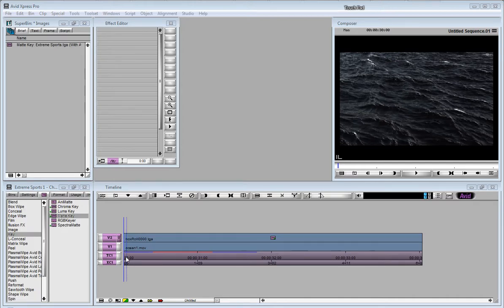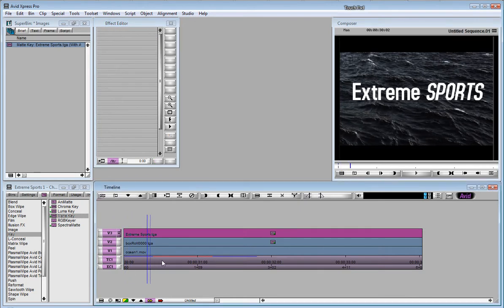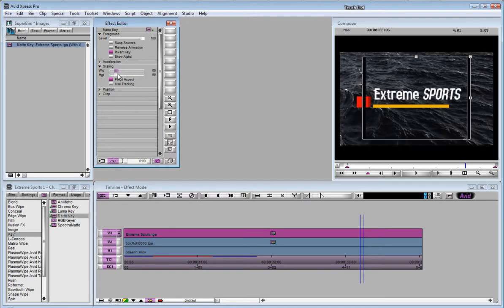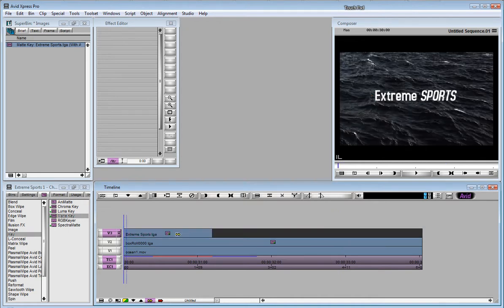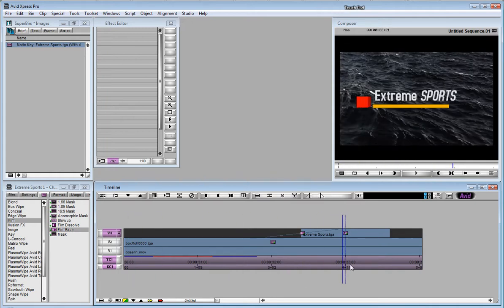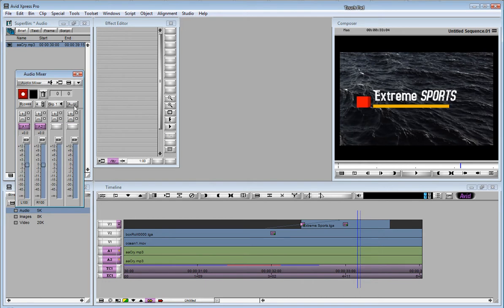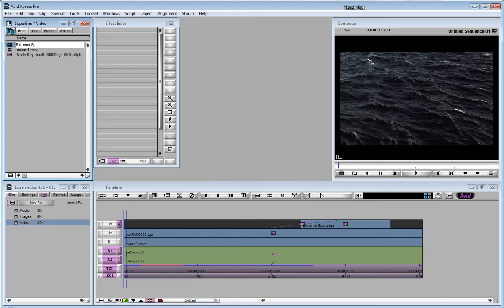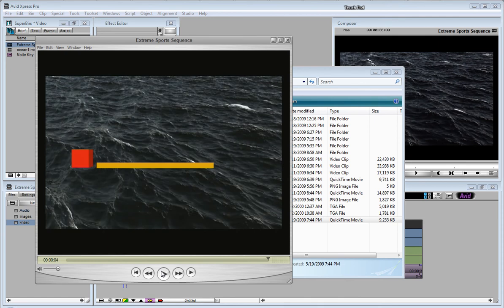Part 08 | Animation for Extreme Sports Logo | Avid for Beginners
At the stage i have the box coming in with the underlining ocean footage, insert a new track where i get my extreme logo and place it.
Export the sequence